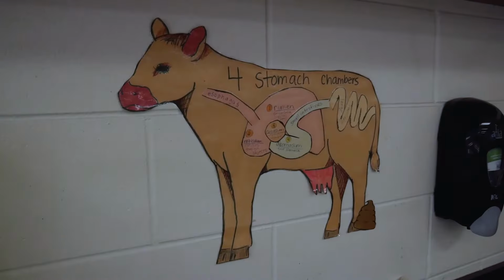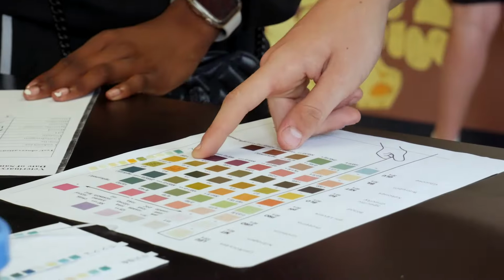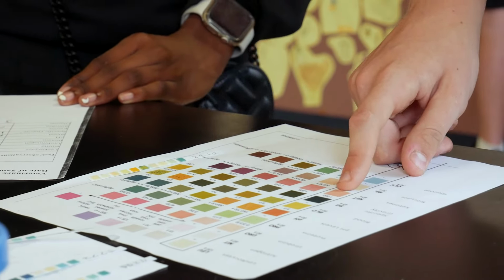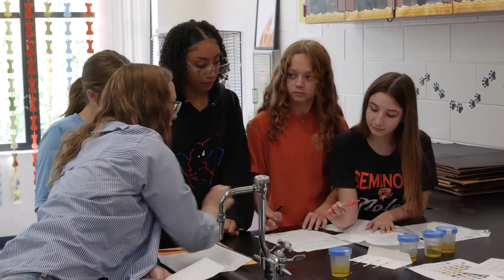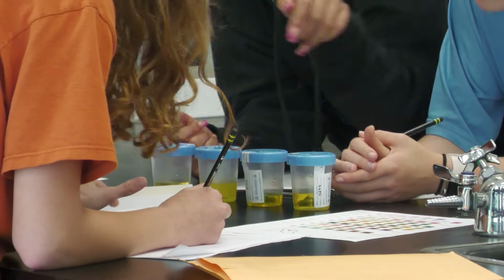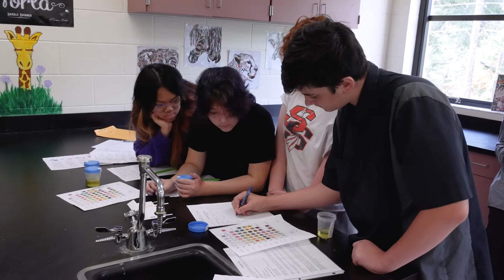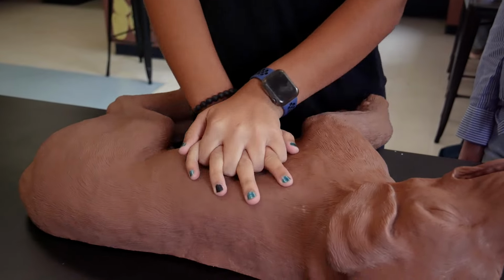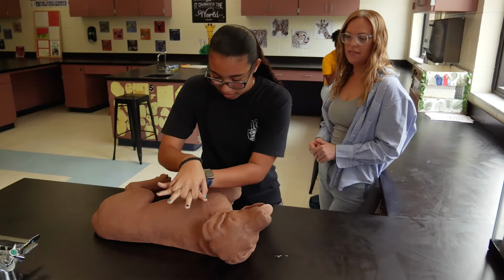Classroom Close-Up - Sanford Middle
Visit Sanford Middle School and step into Courtney Friedman's classroom in this Classroom Close-Up!